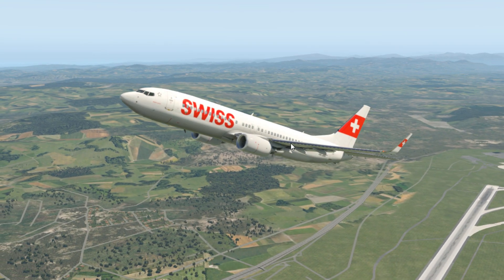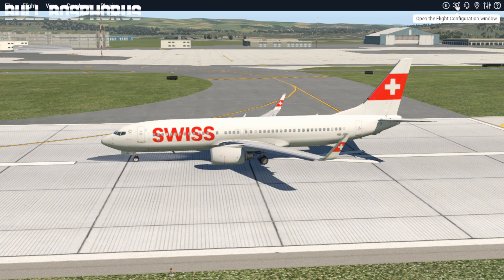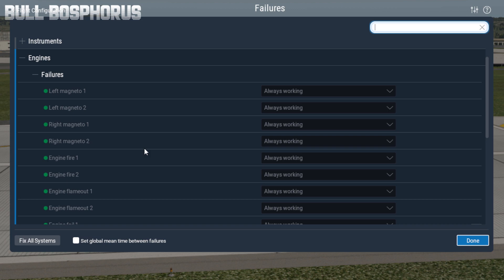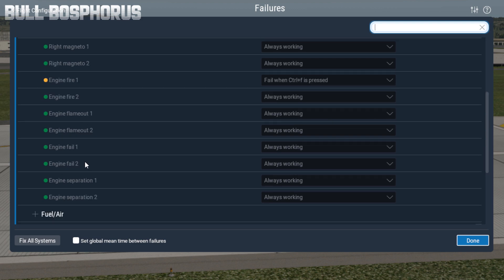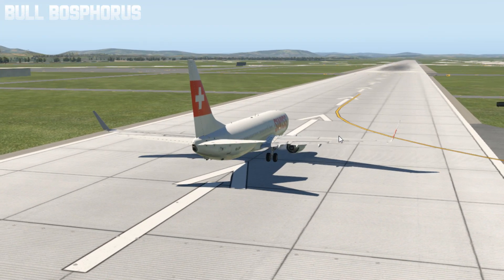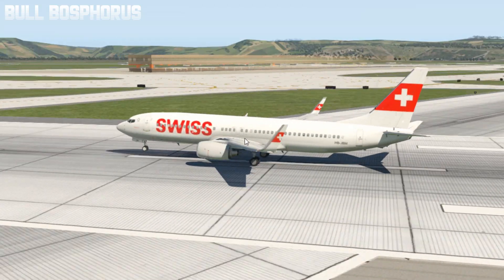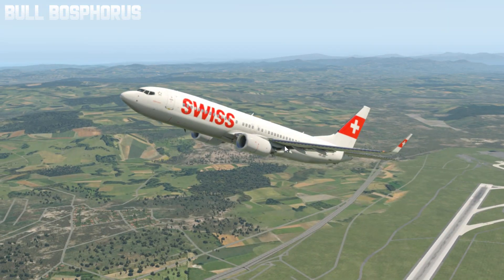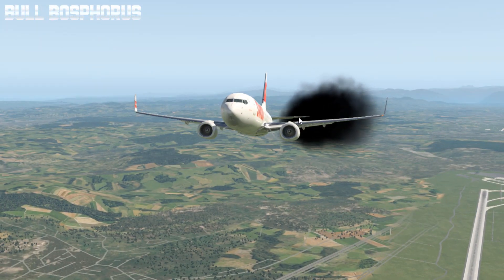X-plane 11 ENGINE FAILURE Setup Tutorial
In this tutorial you will learn how to setup an engine failure in x-plane 11.